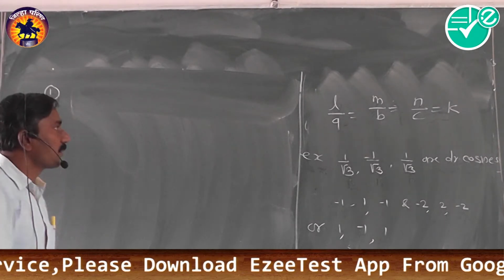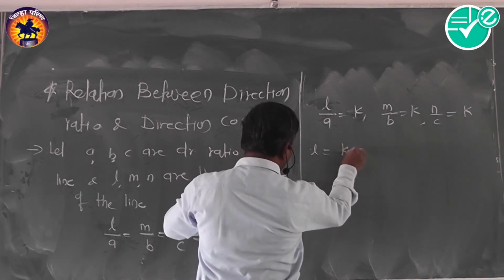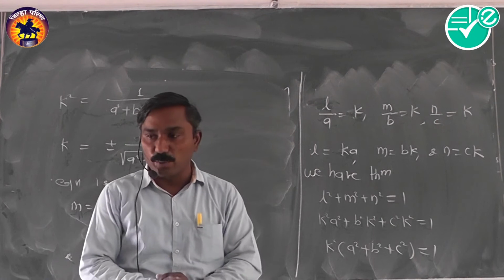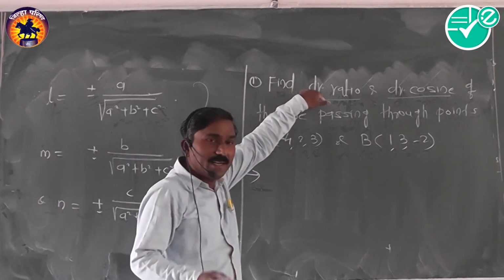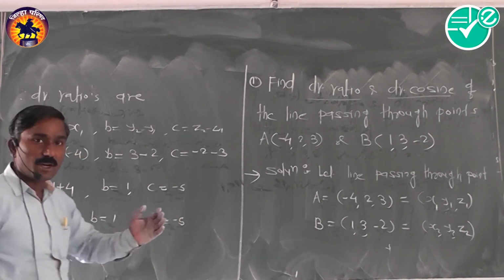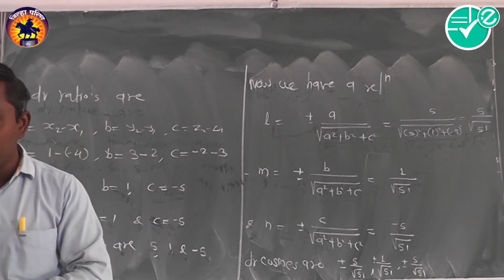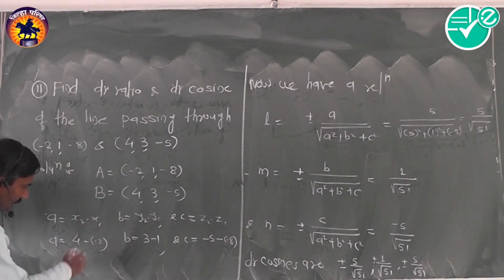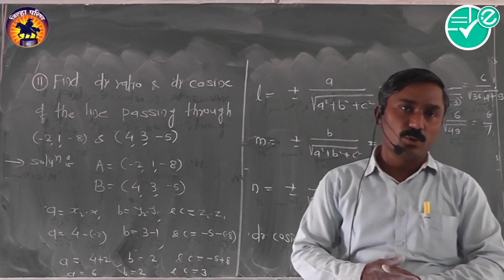Math|3D Geometry| Direction Cosines Of The Line| 12th Standard | by Shri.C.L. Dixit